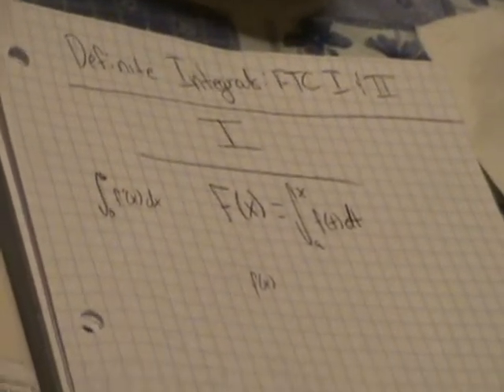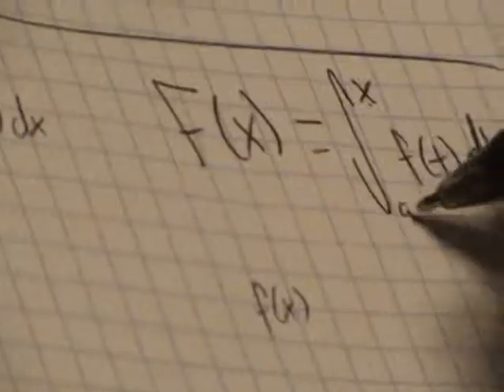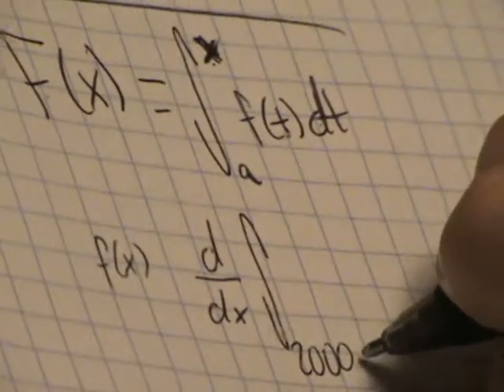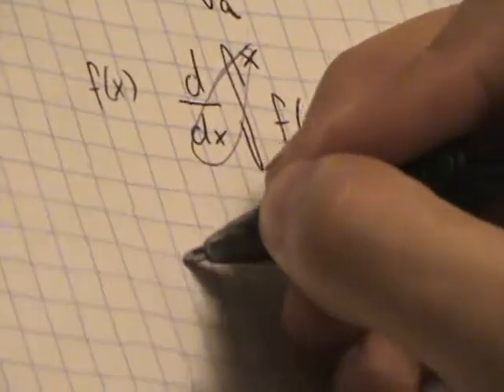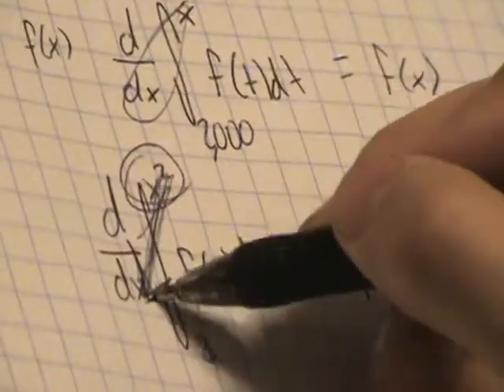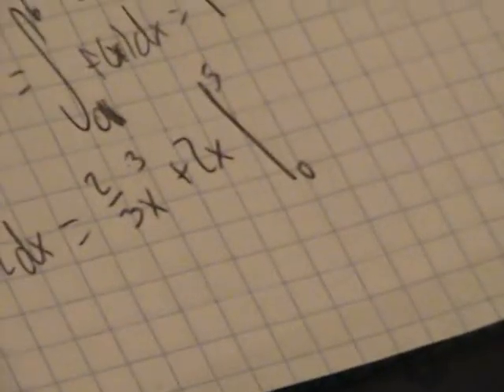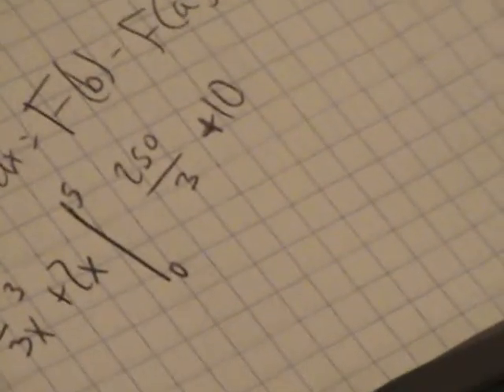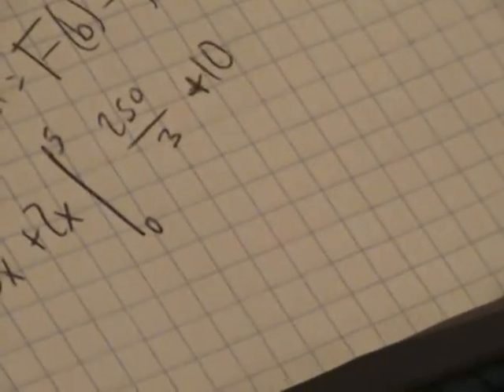4 Definite Integrals Fundamental theorem 1 and 2